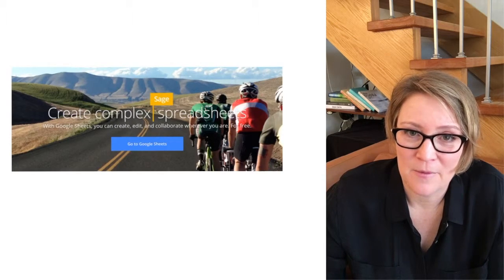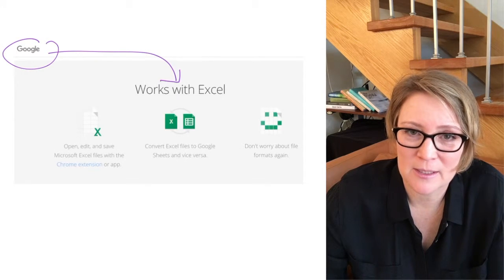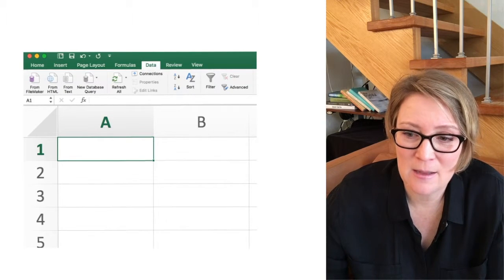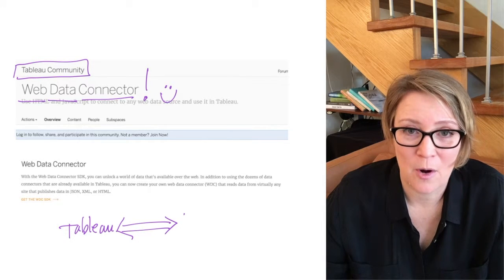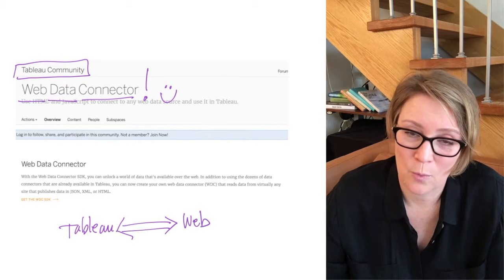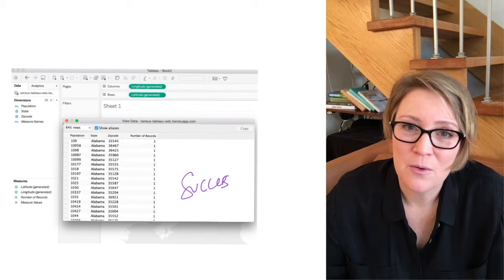Knight Module 2 Video 1